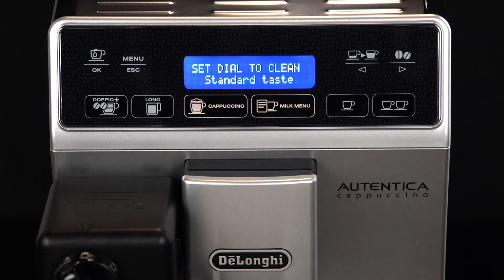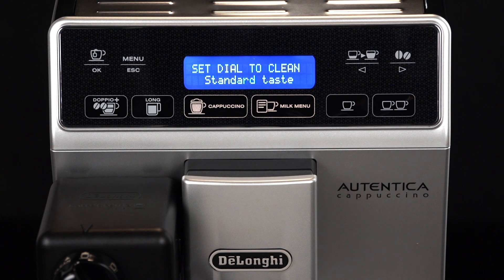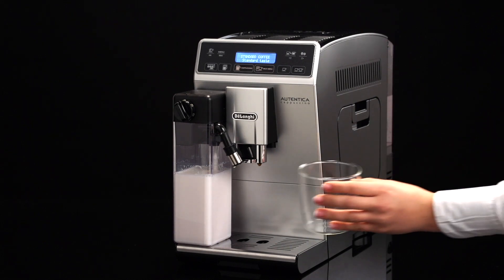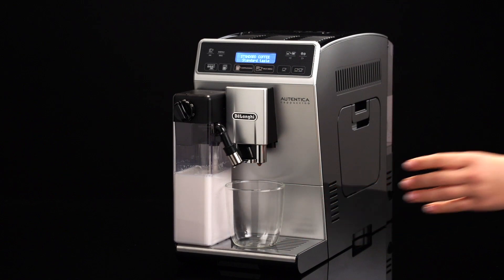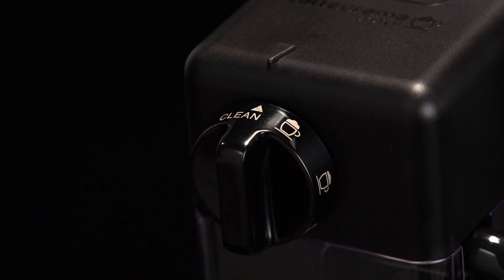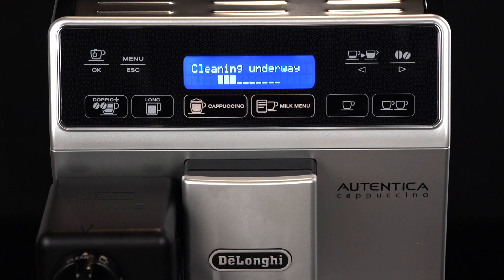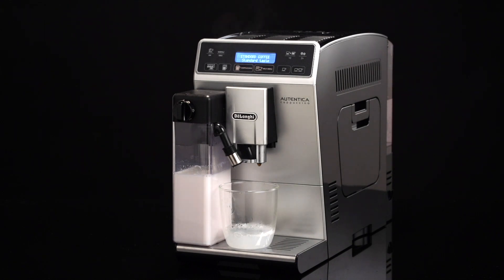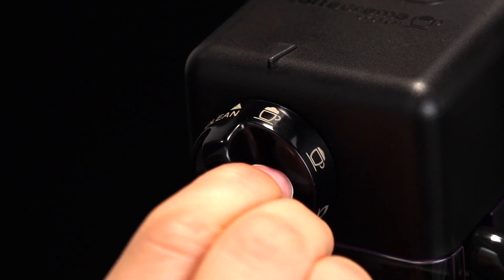How to Clean the Milk Container after use of Your De'Longhi Autentica ETAM 29660.SB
Regular cleaning of the coffee grounds container will ensure your De'Longhi Autentica ETAM 29660.SB coffee machine keeps on delivering the perfect coffee! Watch this video to find out how. For more videos in this series see the below links: